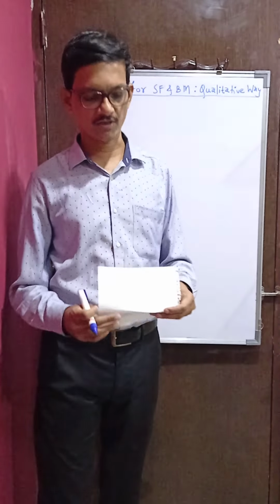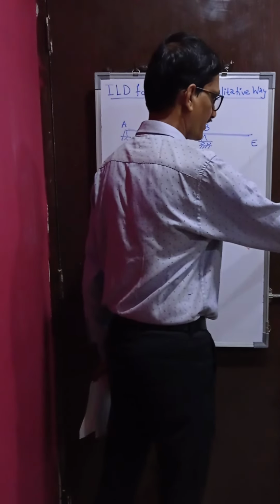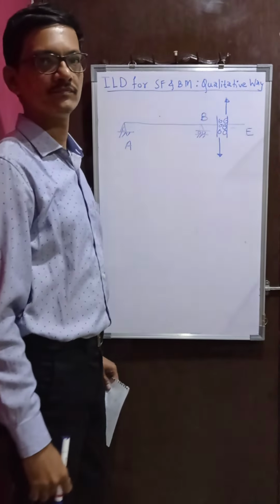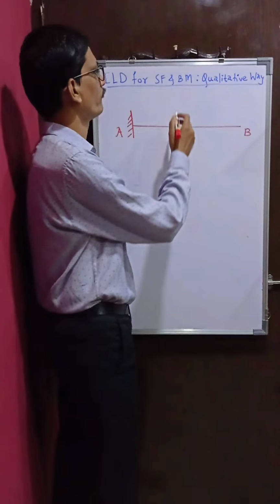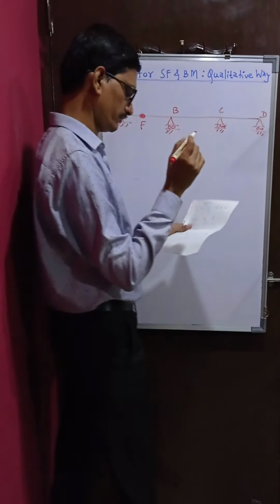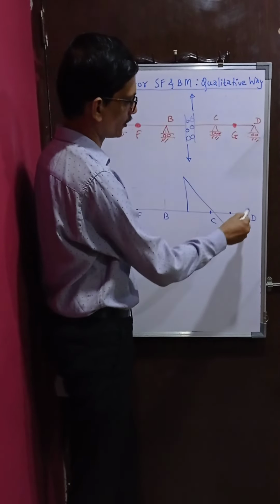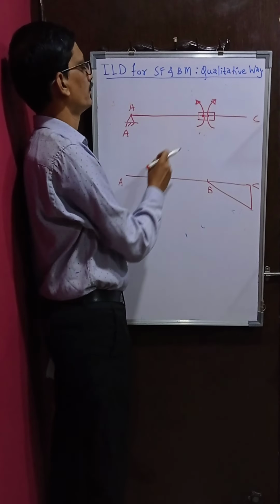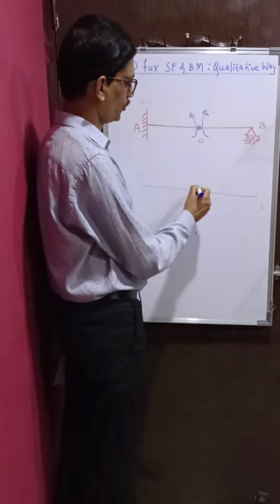Drawing Influence Line Diagram for Statically Determinate Beams by Qualitative Approach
The concept of drawing Influence Line Diagrams (ILD)  is vital in connection with analysing bridges for various positions of vehicles (rolling loads). The usual way of drawing ILD for reactions, shear force at a section & bending moment at a section is to place a unit load at various positions of the beam. However, its the mechanical approach, needing more time. This video demonstrates how ILD for shear force & bending moment can  be drawn very quickly by a qualitative approach...